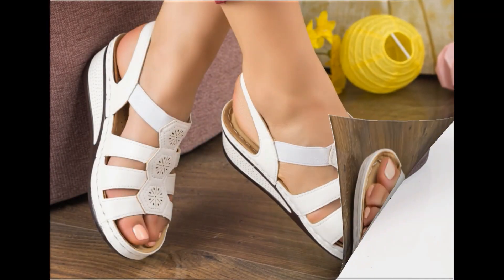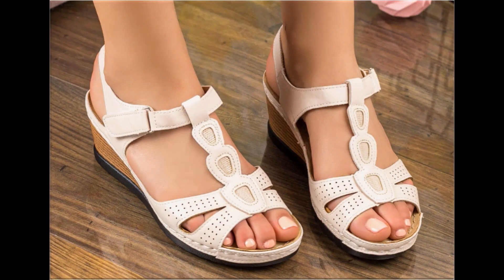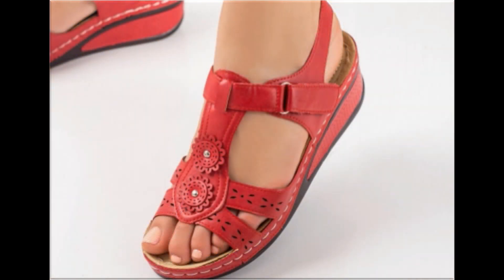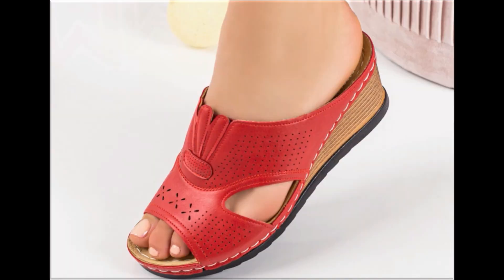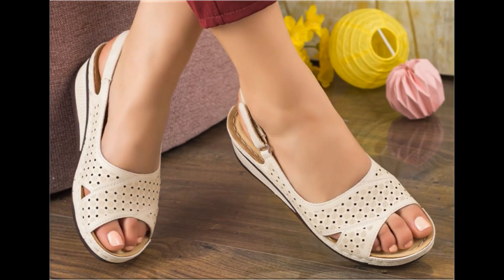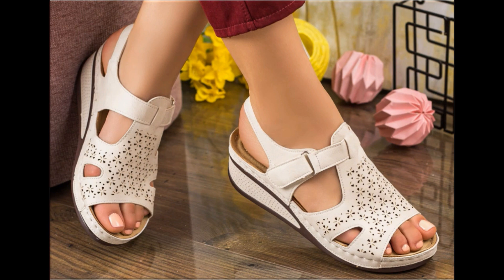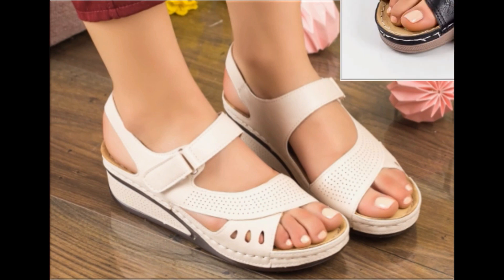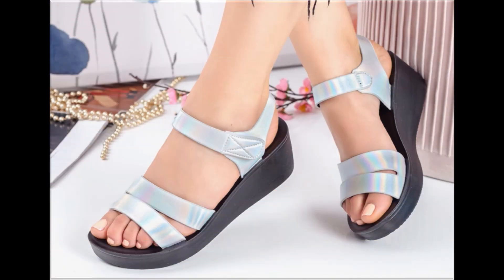2023 NEW DAILY WEAR COMFY LEATHER SANDALS FOR WOMEN LATEST OFFICE STYLE APPEALING SANDALS DESIGNS